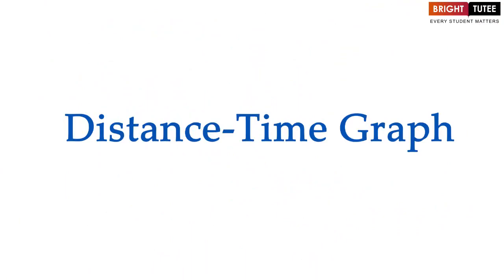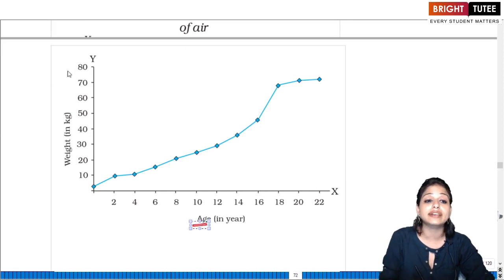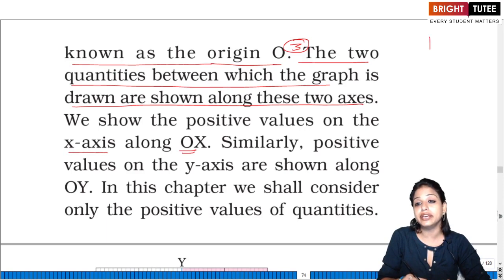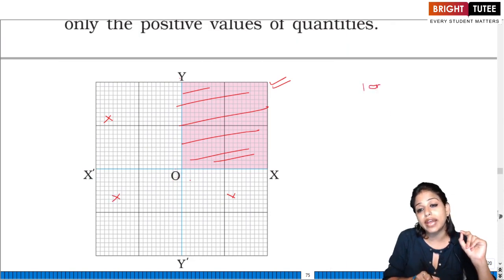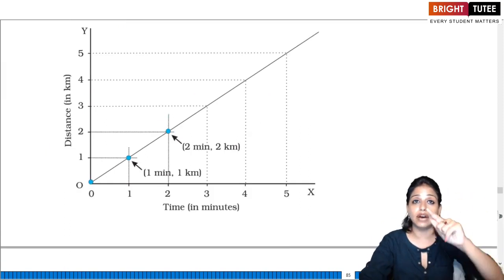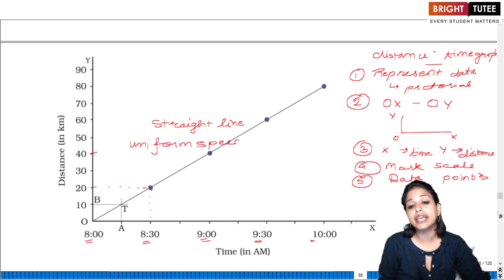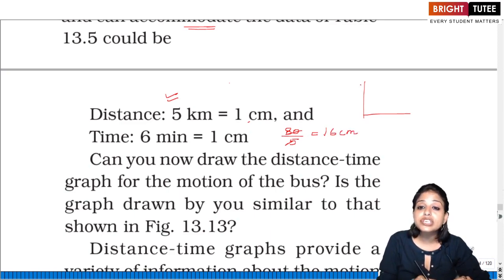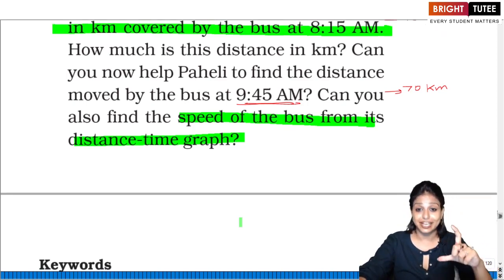05 1 Distance Time Graph Part 1